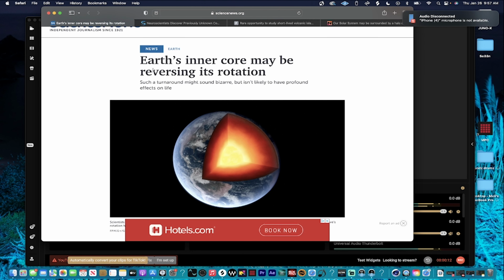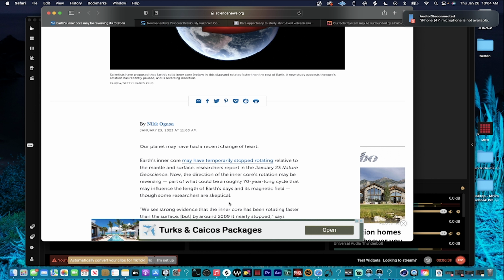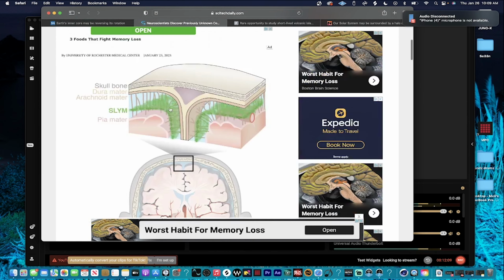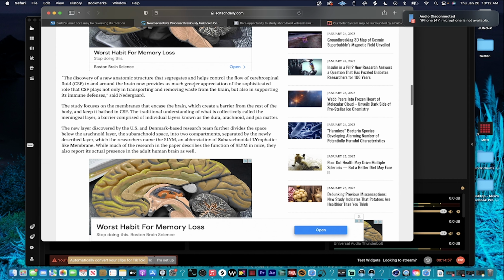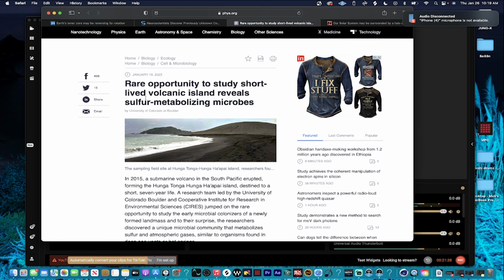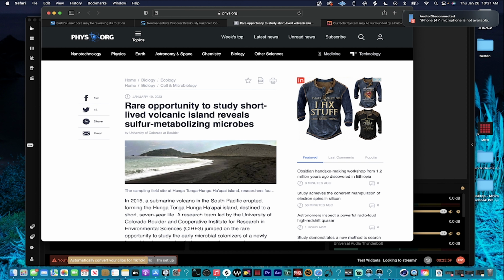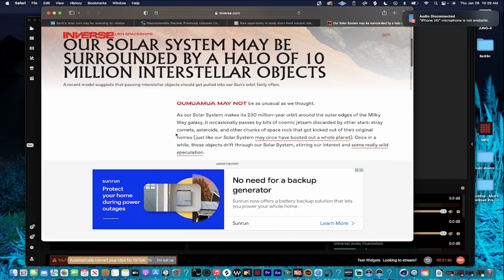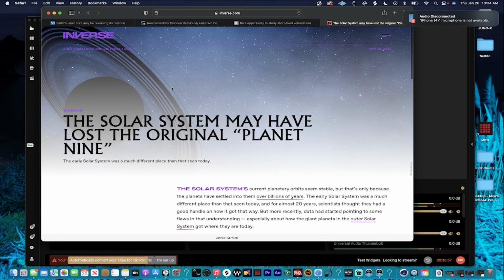Earths Inner Core Stopped Rotating-New Brain Lymph System Discovered-Microbes Metabolizing Sulfur-Ha